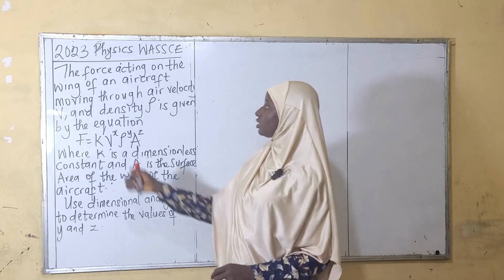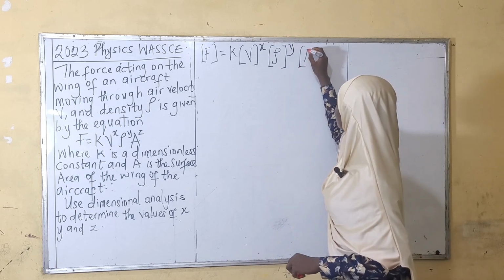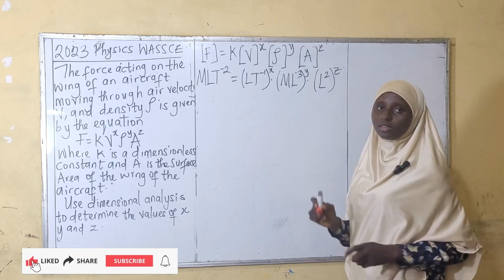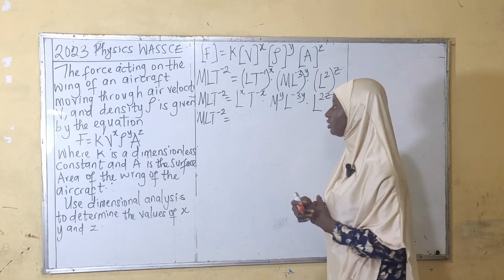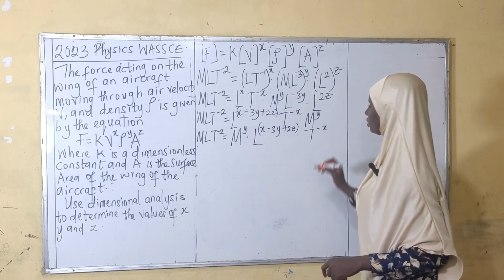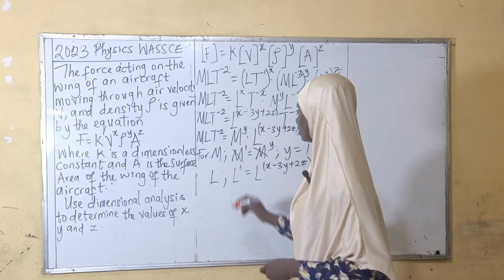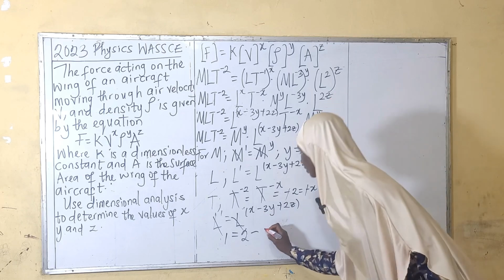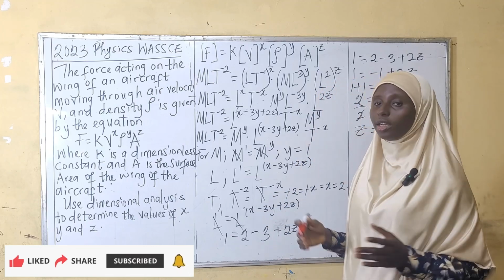Dimensional Analysis|Lesson 2| 2023 Physics WASSCE